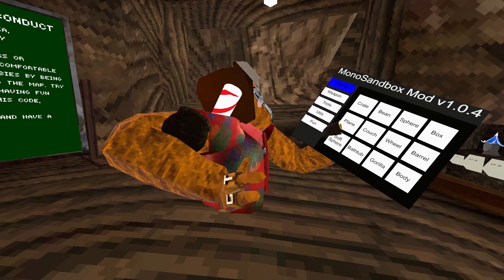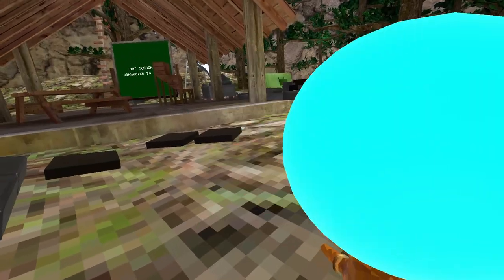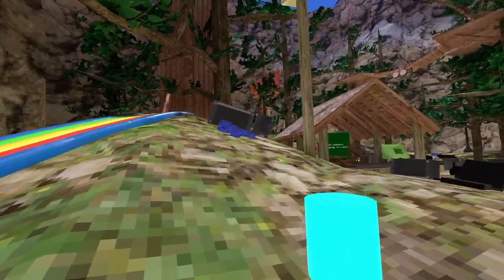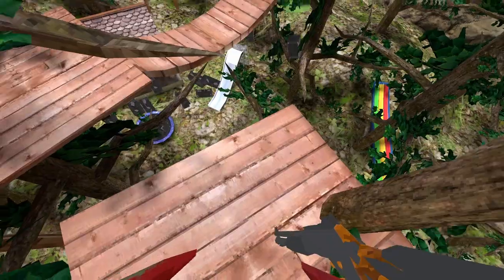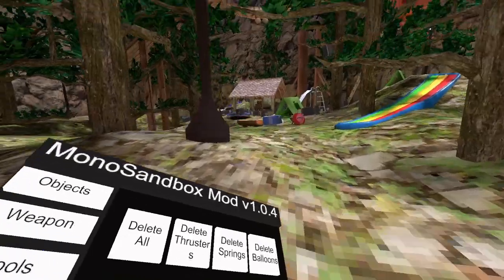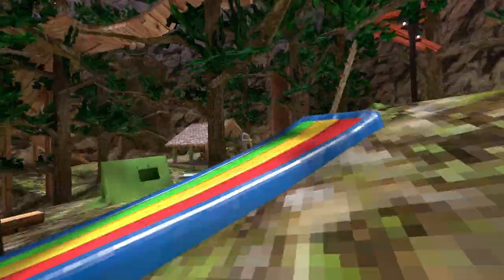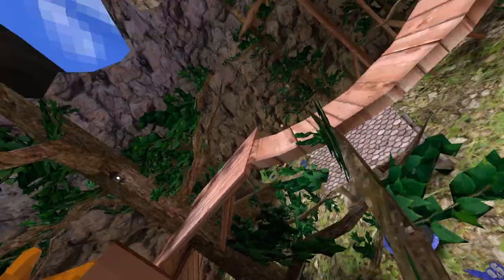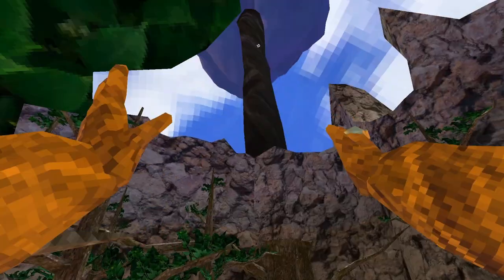Gorilla Tag has a Sandbox Mode?!? | Mono Sandbox Mod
Have you been wondering if Gorilla Tag has a sandbox mode? Well, wonder no longer! In this video, we'll show you how to download and install the Mono Sandbox Mod for Gorilla Tag, which allows for a sandbox mode in the game!